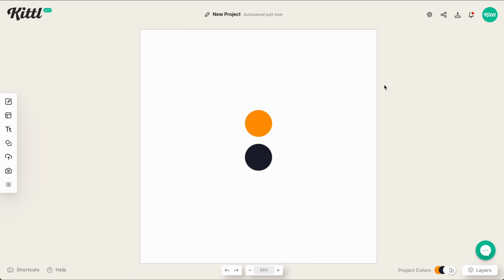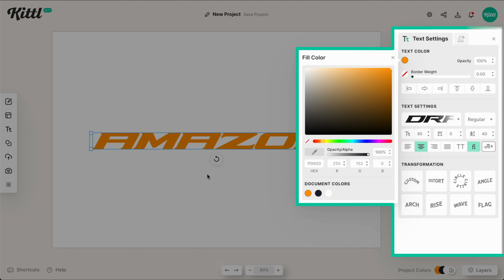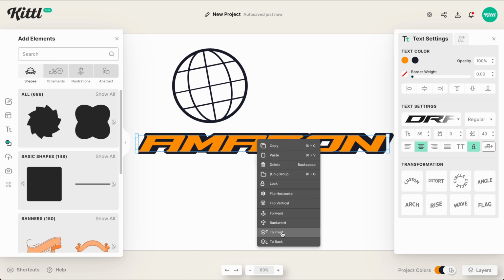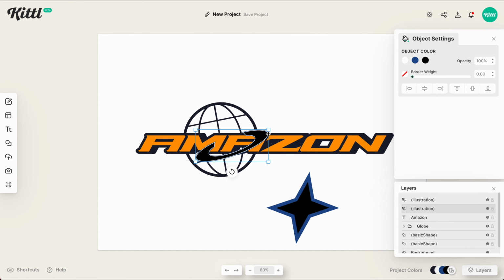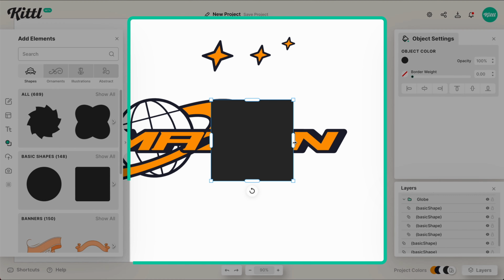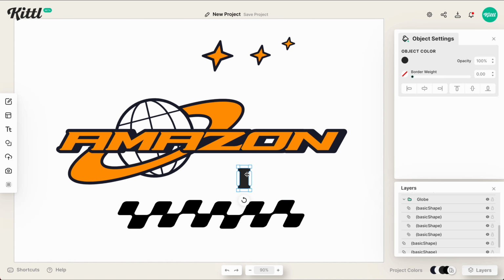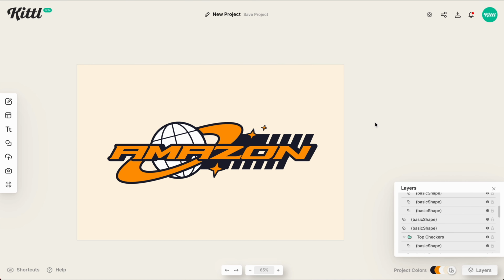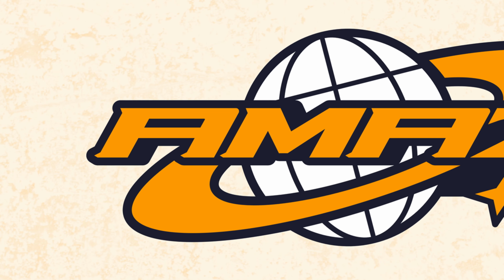Y2K Logo Design Challenge: Turn Amazon Into A Y2K Brand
What would Amazon's logo look like if they were a Y2K brand? Maybe they're solely selling toys, or video games, and they would need a logo to match it. Well in this video, I'm showing you what that logo would look like, because it was super easy to create using Kittl! We already have Y2K logo templates, assets, fonts, and more, making it easy for you to create logo designs just like this one.

🕰️ Timestamps For This Video:
0:00 How To Make A Y2K Amazon Logo
0:30 Choosing The Right Y2K Font
1:05 How To Add Shadow And Border
1:45 How To Make A Simple Flat Globe
2:40 Where To Find Y2K Illustrations
4:25 How To Make A Custom Checkered Effect
6:00 How To Add Texture To Your Design

More about this video:
In this video, I explore what it would look like if Amazon was a Y2K brand. I explore how Amazon could have designed a logo to reflect a specific market, like video games, toys, or esports niches. It's always a great exercise to redesign a popular logo in a different way, and for this one, we've decided to go with an early 2000s (Y2K) style design that is big and bulky, with a futuristic looking typeface, stars, and an orbit ring that is iconic. It's super easy to accomplish this type of design with Kittl because we already have fonts, illustrations, and a whole category of things dedicated to the Y2K space!

So check out this video and then give it a try for yourself to see what you can come up with!